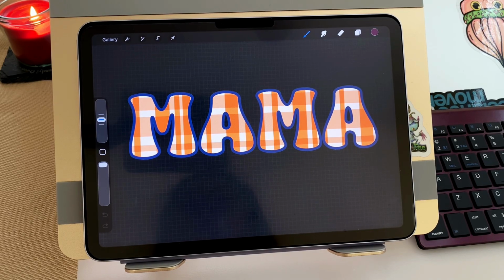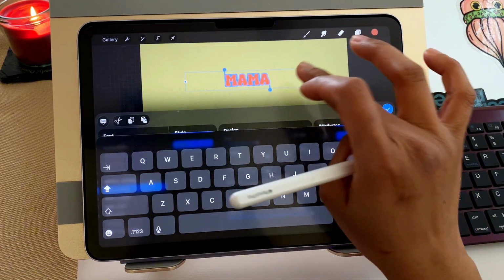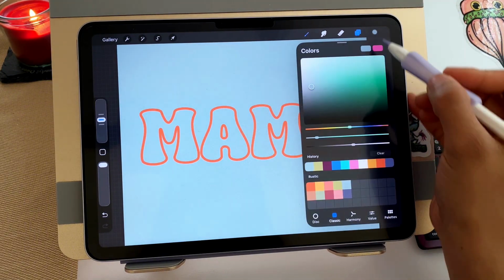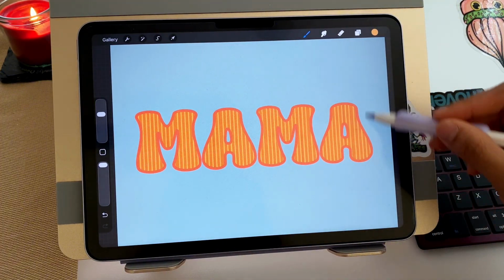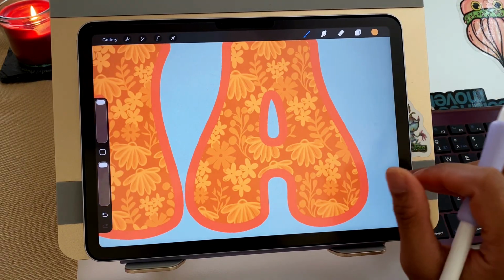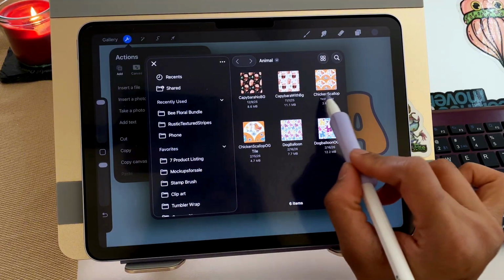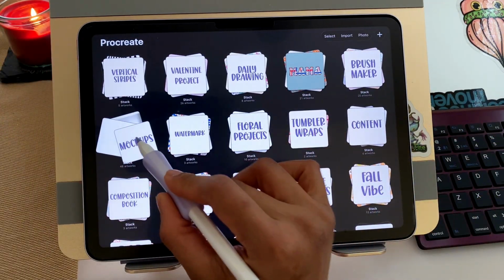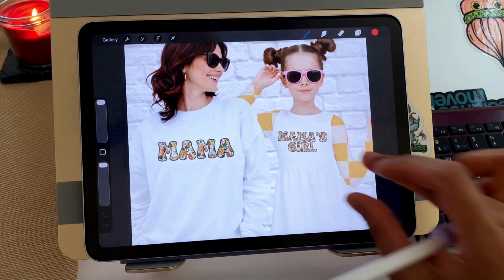How To Add Texture To Text in Procreate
This video is a tutorial on how to add textures or patterns to any text in Procreate.

Must have tools:
Ohuhu Markers
Camera Cover
Apple Pen Nib
Pen Grip
iPad Case with keyboard
Boyata iPad Stand
iPad Floor Stand
Ipad case with trackpad

0:00 Intro + what you’ll learn
0:11 Canvas setup + background color
0:31 Adding and styling text
1:09 Creating outlined text
2:21 Adding texture using clipping mask
2:59 Adjusting texture scale
4:10 Changing outline color
4:31 Easier outline recolor using clipping mask
4:51 Using seamless patterns inside text
6:17 Simple mockup example
6:41 Example of products being sold